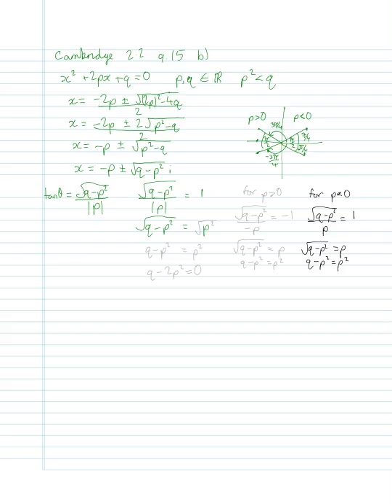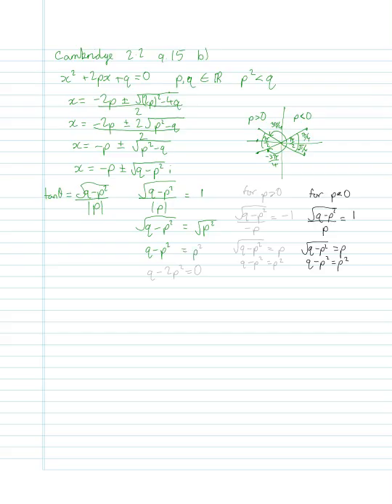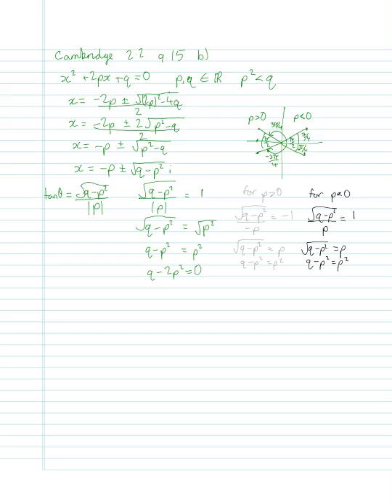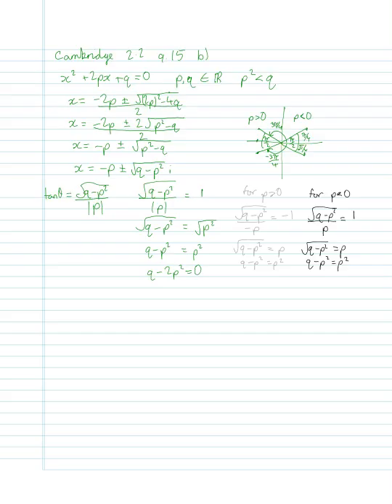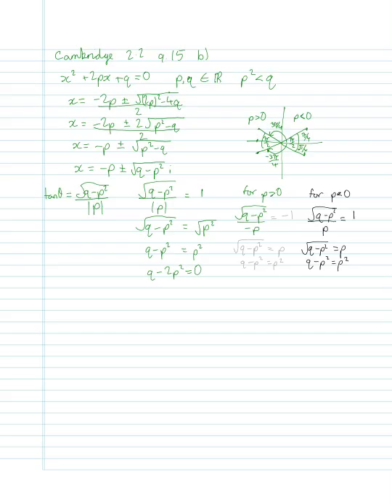Cambridge 2.3 q.5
Prove an identity using vectors and manipulation of complex numbers